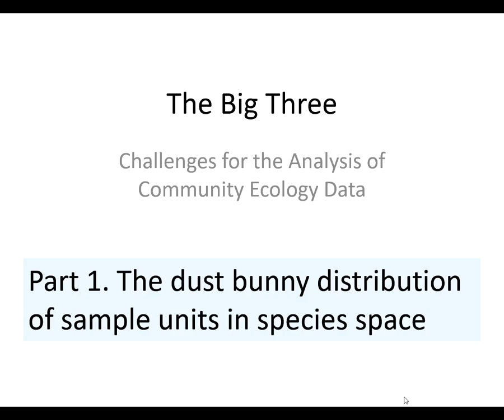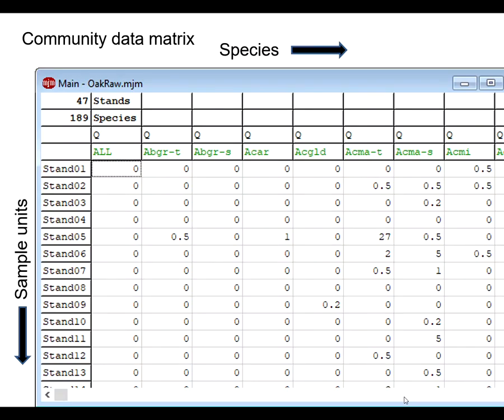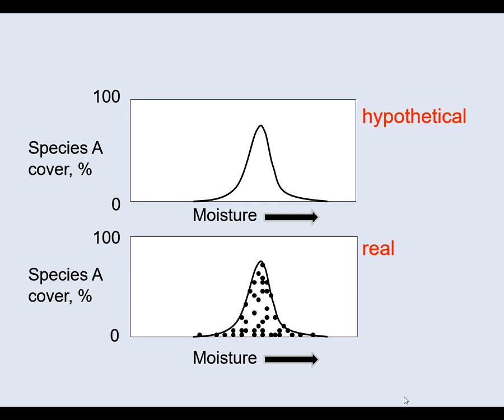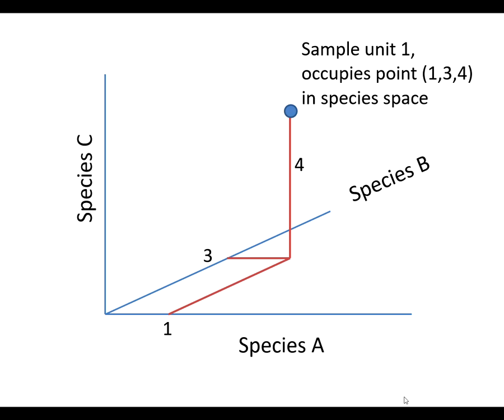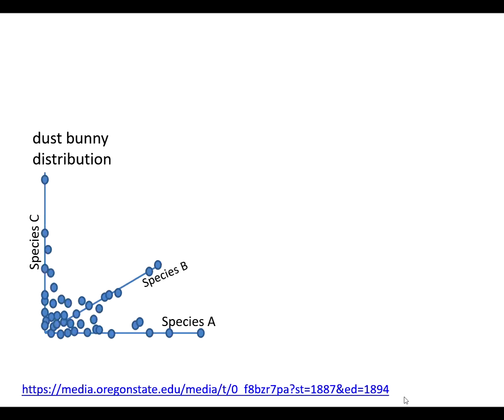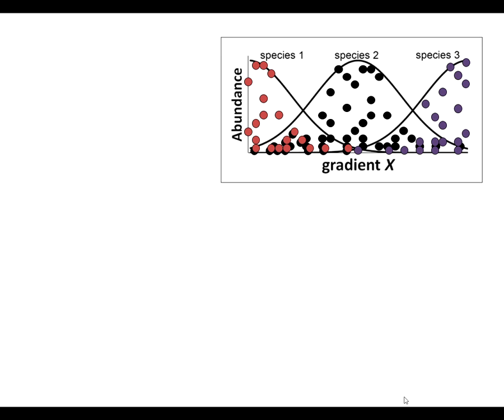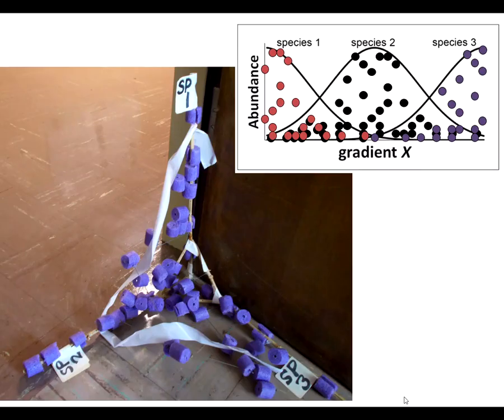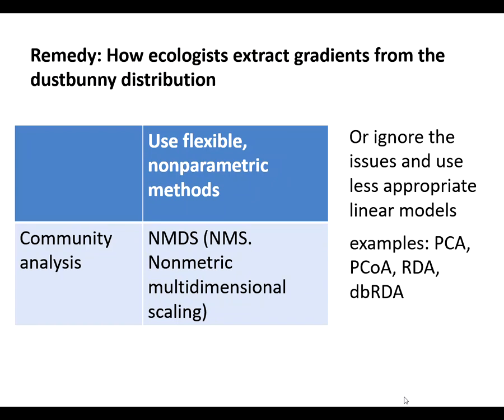Big Three Challenges for Analysis of Ecological Community Data. Part1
Part 1 of a three-part series on the big three challenges for the analysis of ecological community data. This part describes the characteristic dust bunny distribution of sample units in species space, as opposed to a multivariate normal distribution.